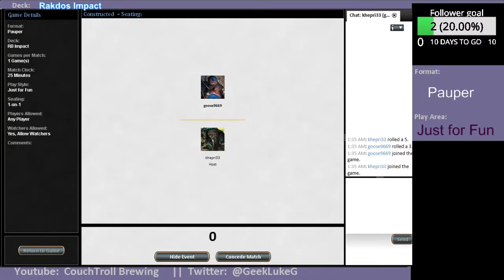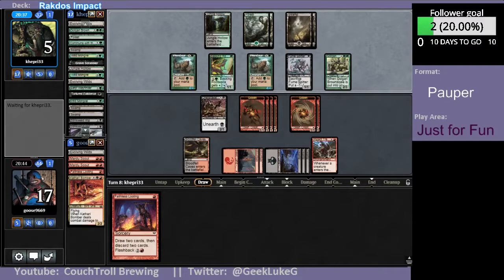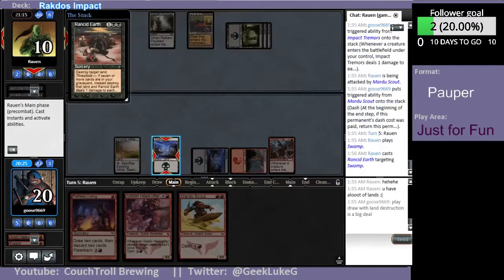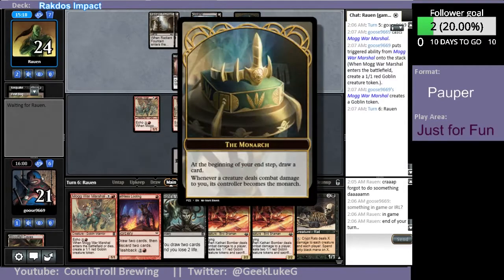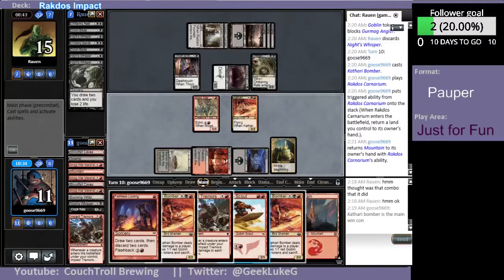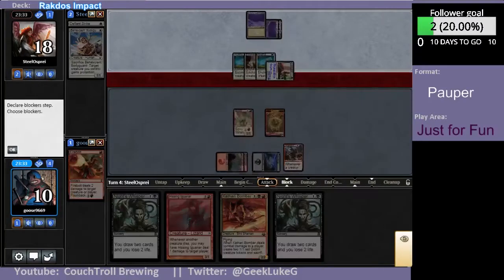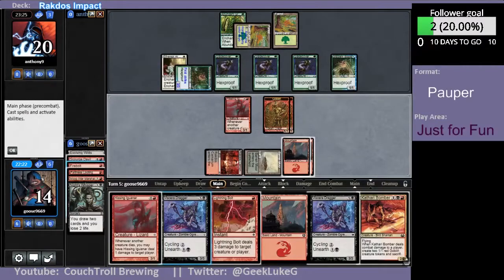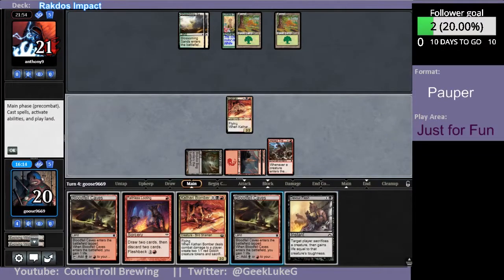Impact games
Some MTGO gameplay videos for my BR impact decks.  The audio went a little funky there was a short in the wire so some weird crackle sounds cropped in.  I edited out what I could but it was a ton!